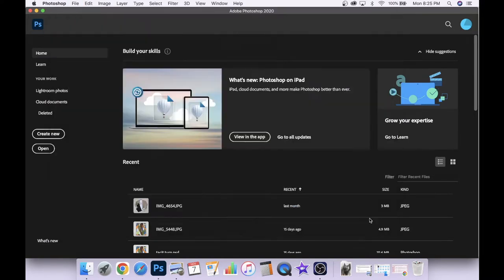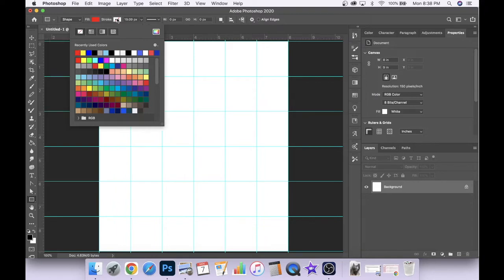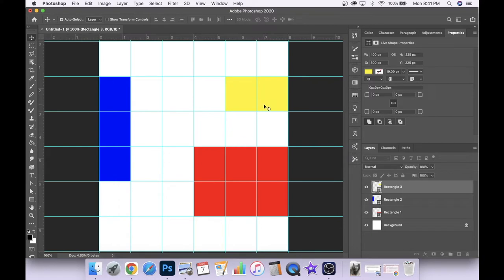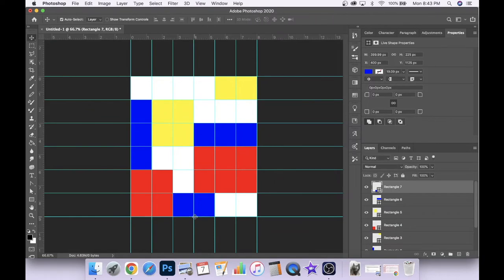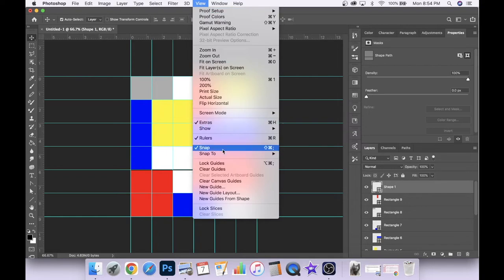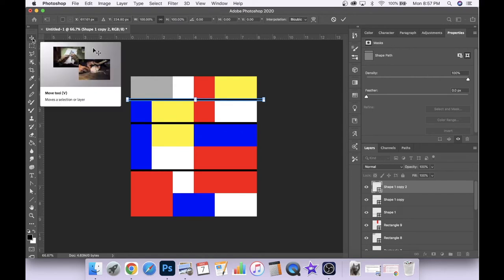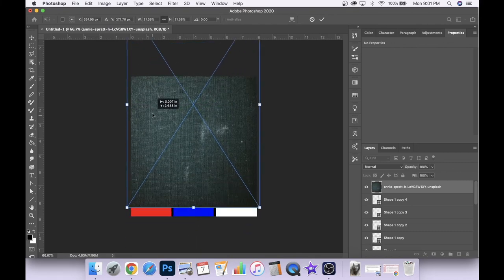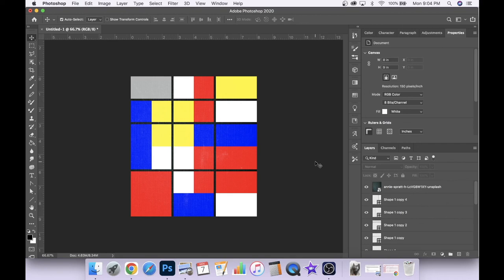PHOTOSHOP TUTORIAL: Easily Create a De Stijl-Style Geometric Digital Painting in Photoshop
In this tutorial I show you how to make a De Stijl-style geometric painting using Photoshop. Learn how to use layout guides, shape tools, and blending modes to make your own De Stijl painting.